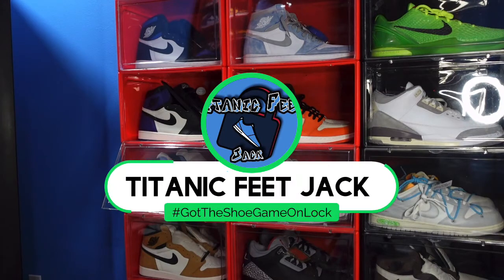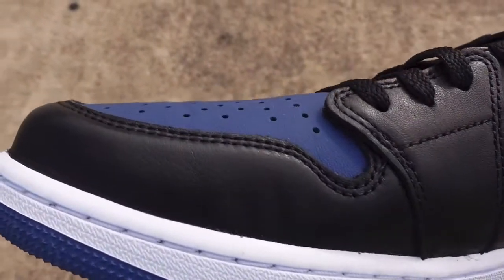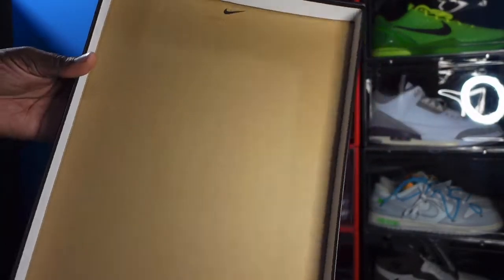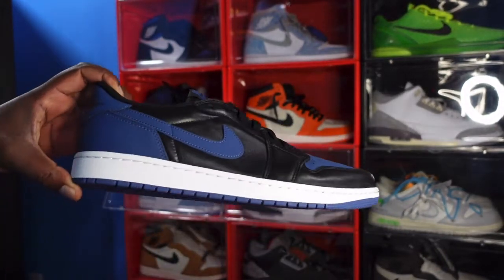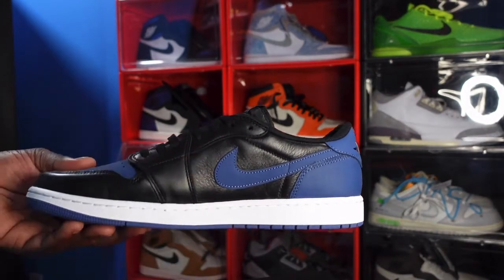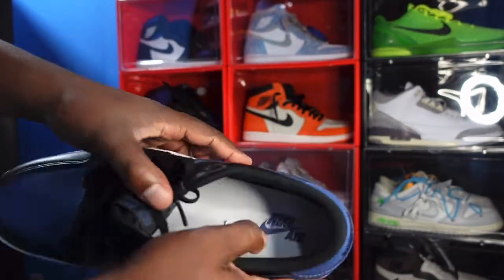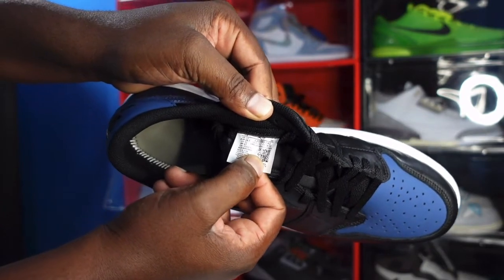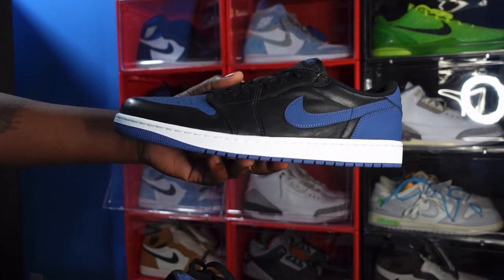AIR JORDAN RETRO 1 LOW OG “MYSTIC NAVY”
TitanicFeet Jack
190 Belle Terre Blvd. no. 2753

The Air Jordan Retro Low OG “Mystic Navy” delivers a simplistic two tone colorway of a sleek silhouette inspired by the 1985 original. The all leather upper features a black base with dark navy accents on the toe box, Swoosh, and heel overlay. A woven Nike Air tag decorates the black nylon tongue, while the navy leather heel tab displays a branded wings logo. A contrasting crisp white finish is applied to the rubber midsole, enhanced with encapsulated Air sole cushioning and supported by a navy rubber outsole.